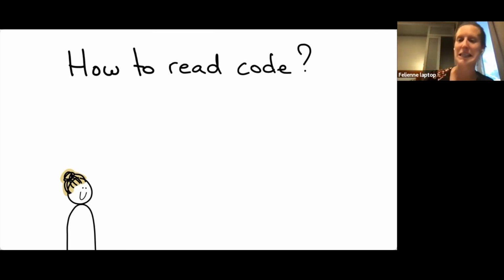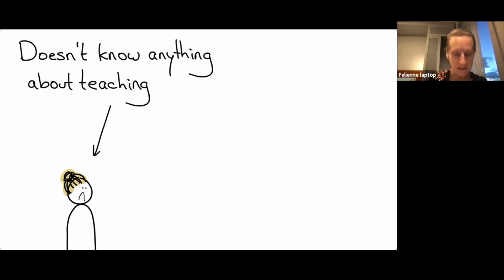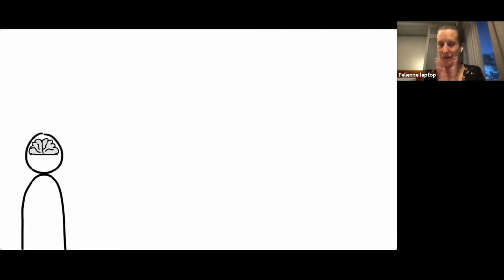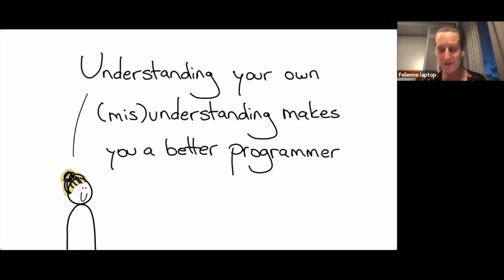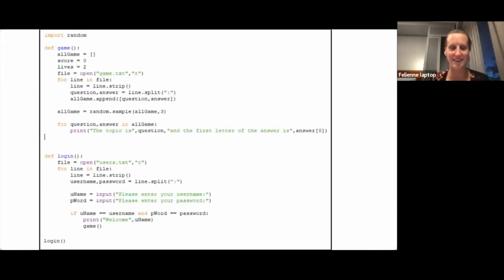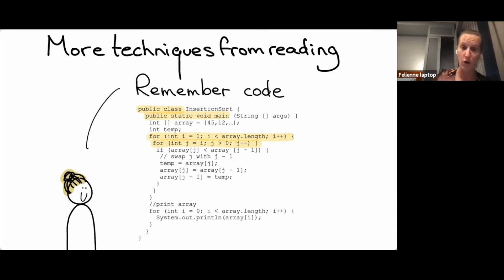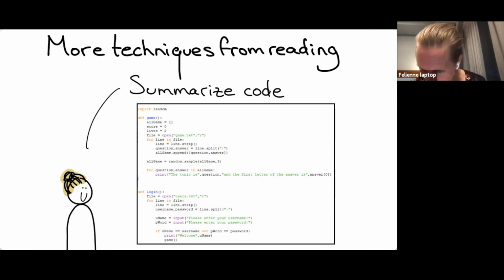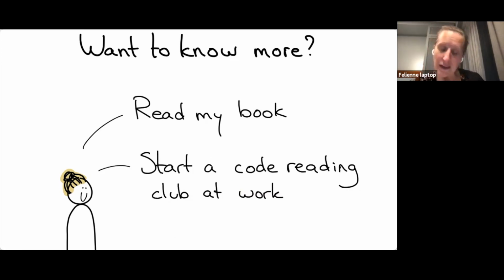Learn How to Read Code - Felienne Hermans | The Science Circle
In this session, we will read a piece of code together and do exercises to get to the bottom of what the code does. This is useful because you will practice your code reading skills, and you will learn new techniques that you can apply in any code base you are not familiar with.